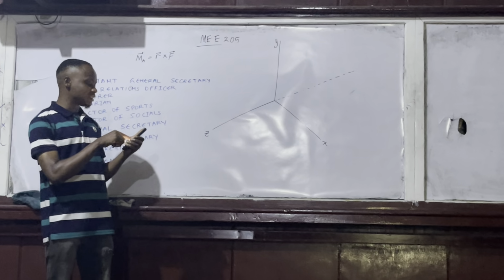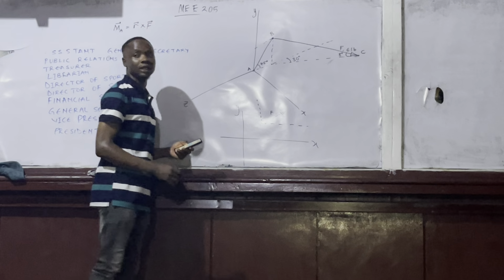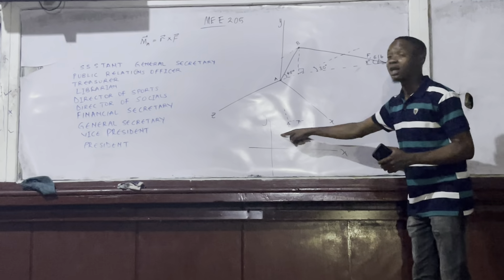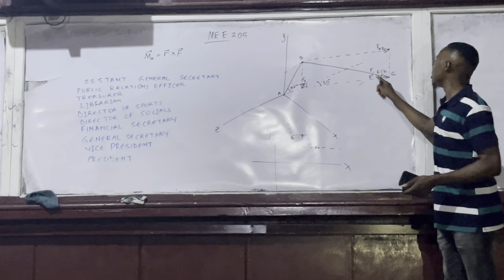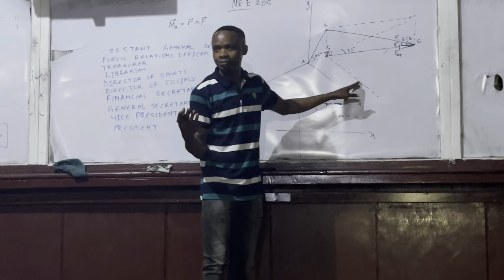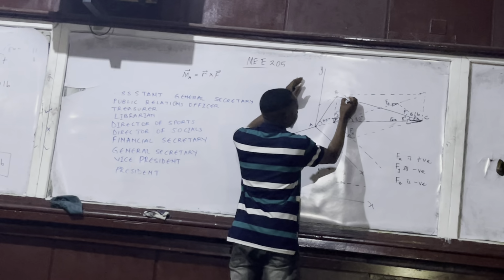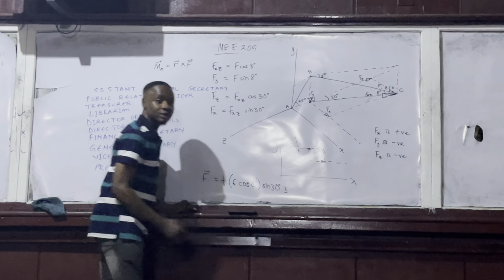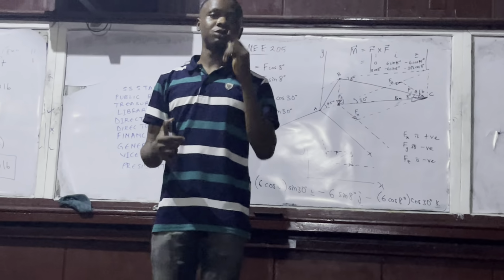Resolution of 3-Dimensional Forces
Resolving a 3-dimensional force into its components.